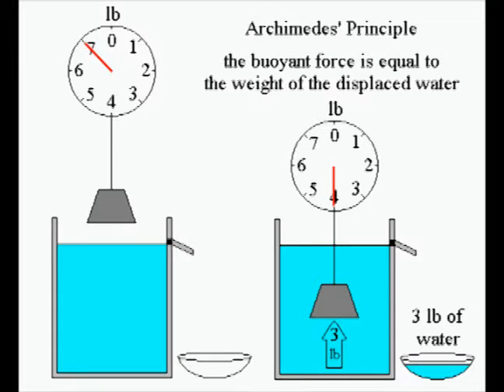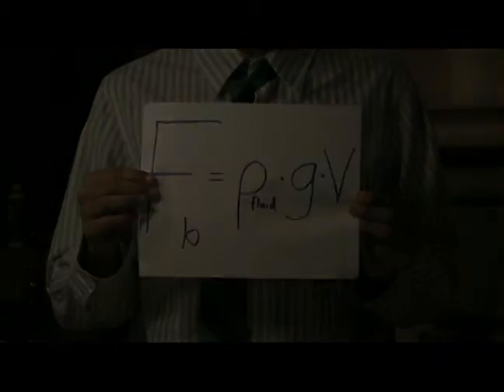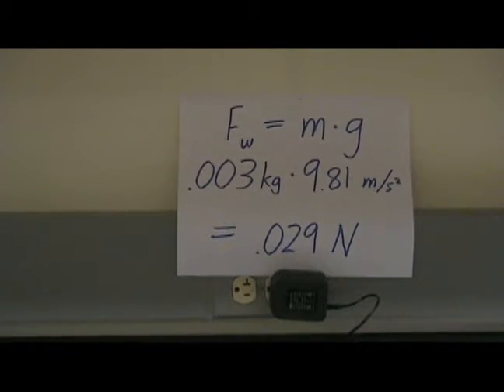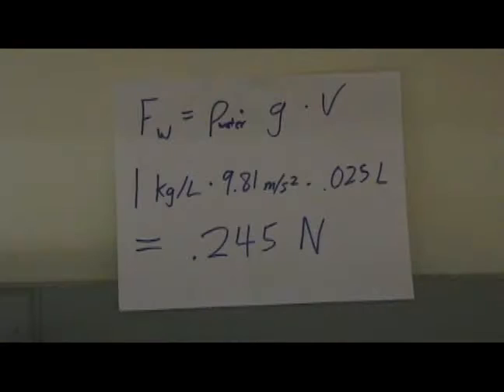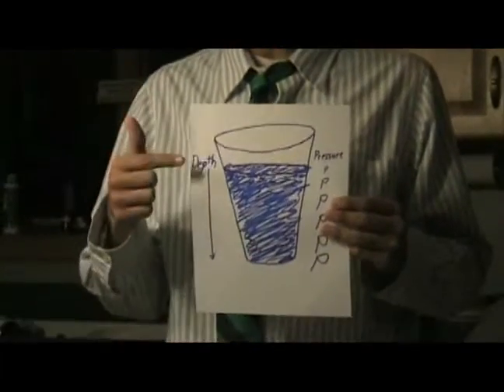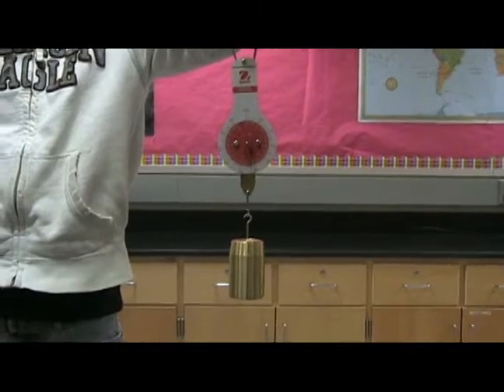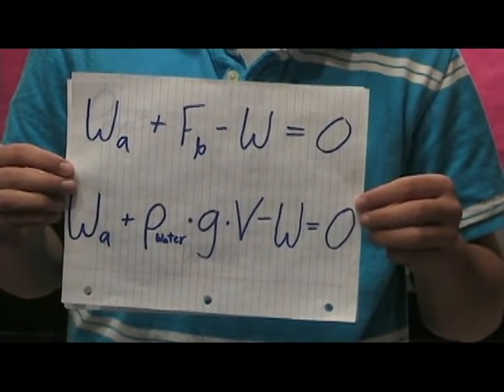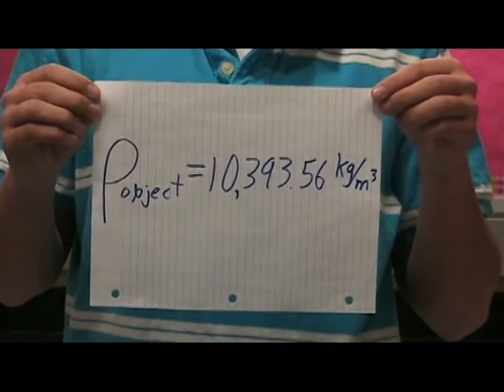Neel Nye the Science Guy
Epic physics video